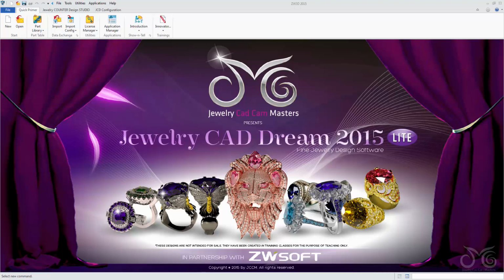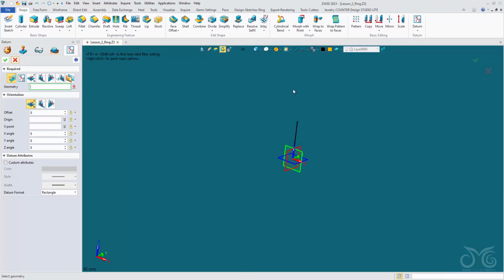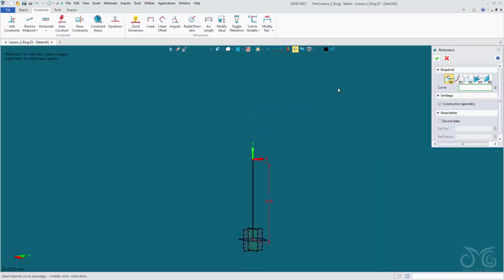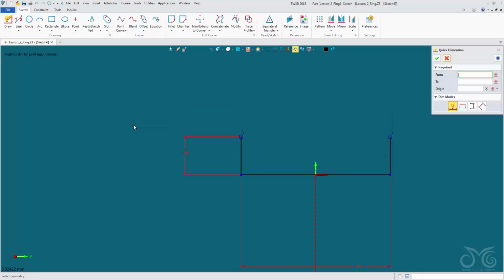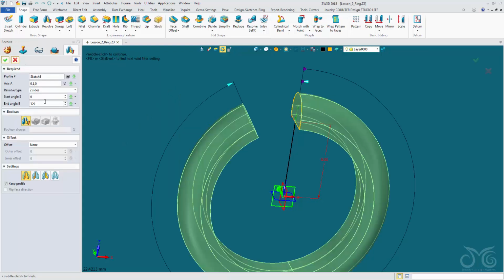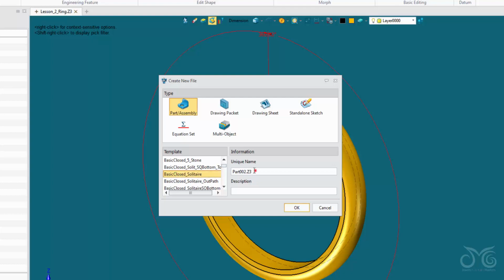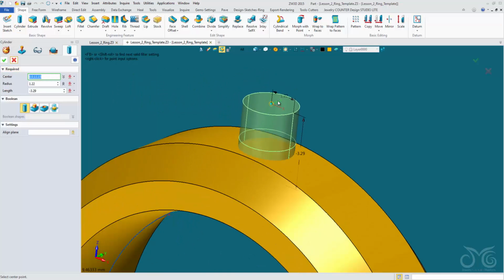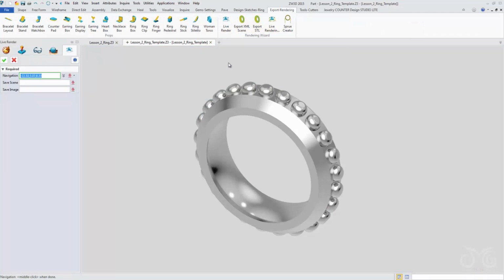[Jewelry CAD Dream] Lesson 2.3 - Creating a Ring Shank